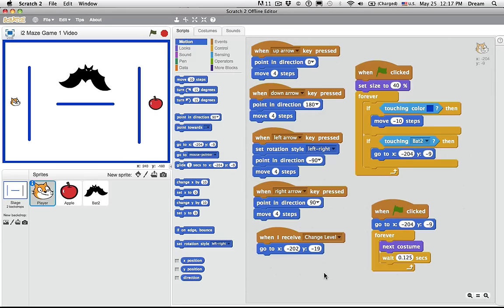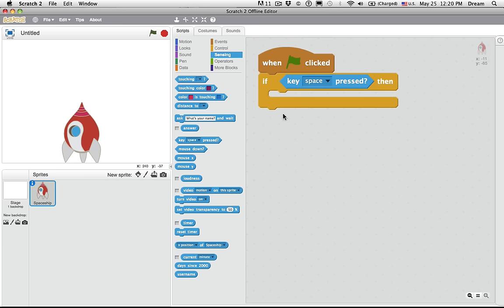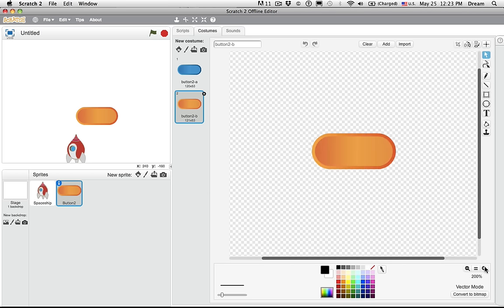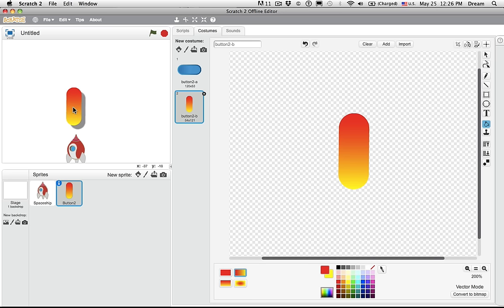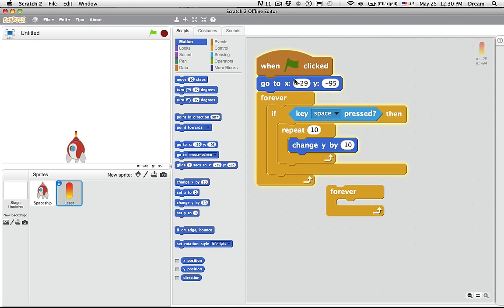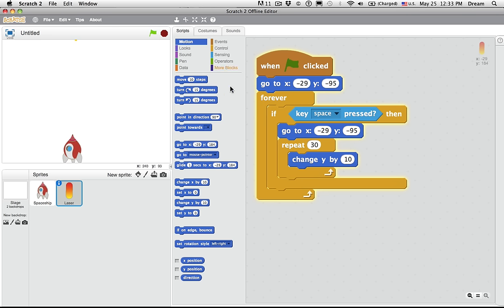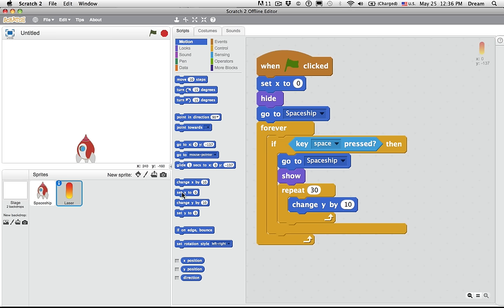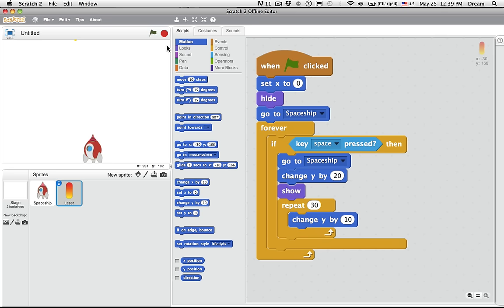i2 Scratch Scroller Game (part 1)